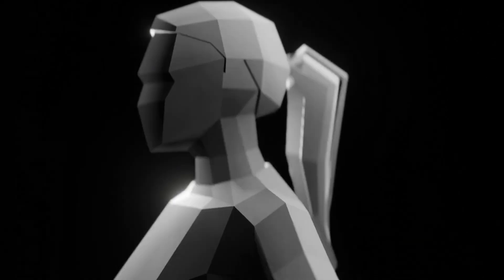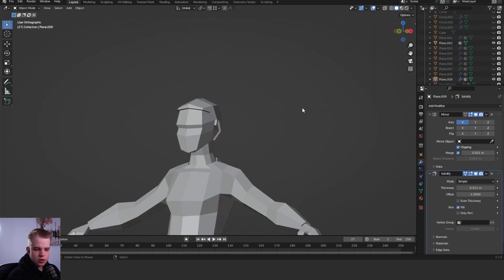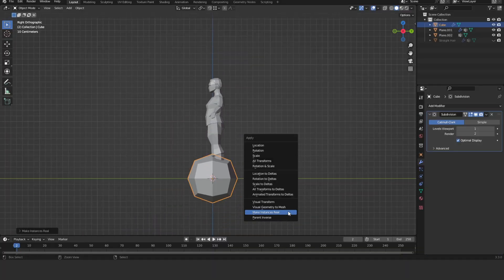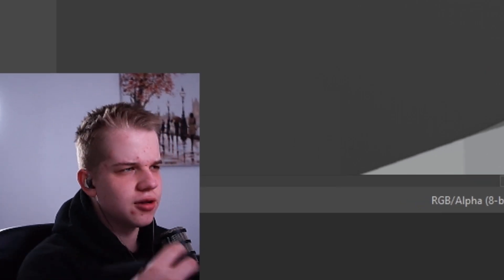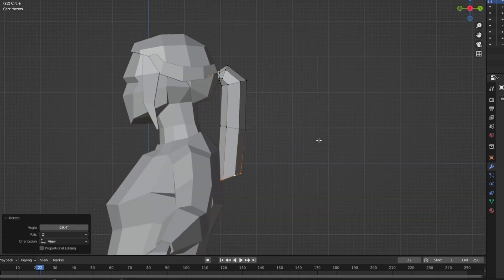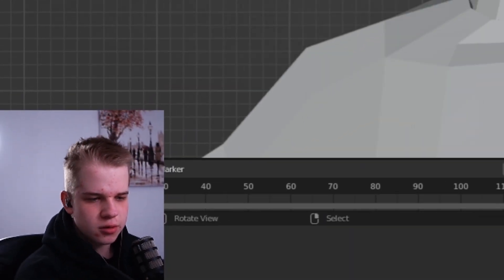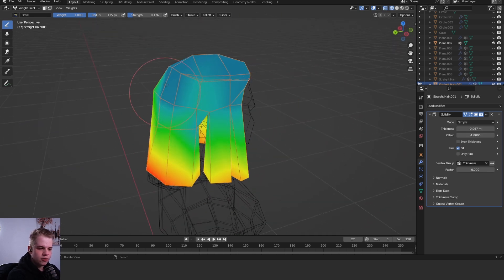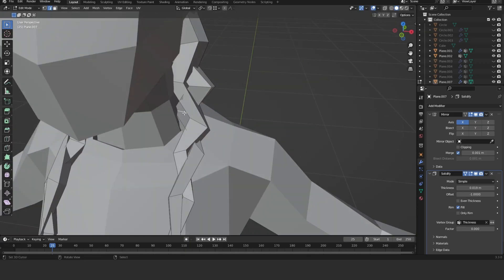The Ultimate Low Poly Hair Guide in Blender!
In this video I will break down how to make low poly hair for your game characters in blender.